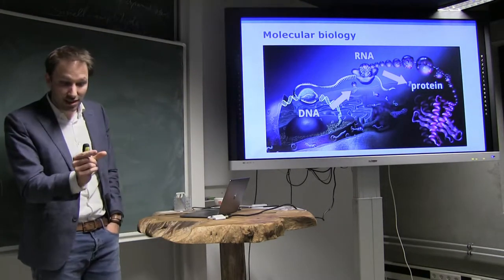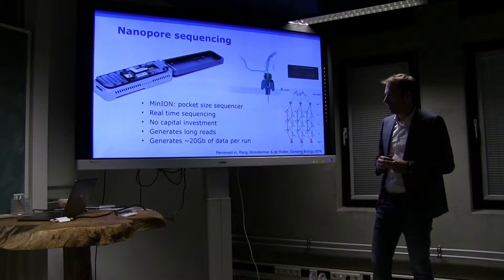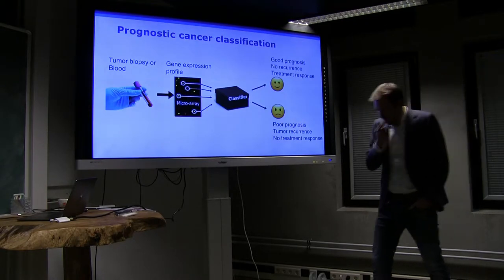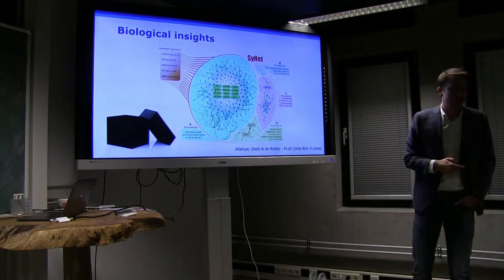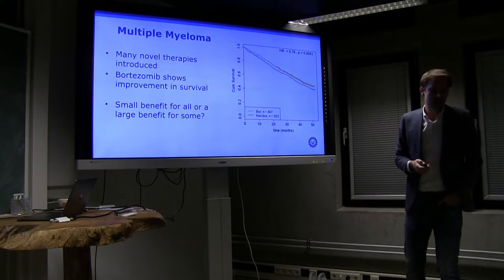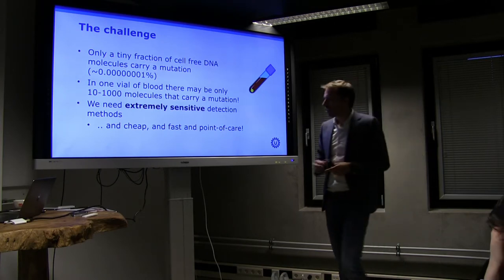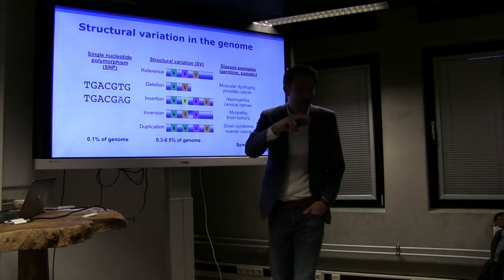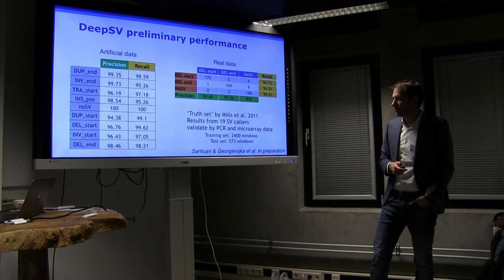"Interpretable Gene Classifiers and Predicting Treatment Benefit" by Dr. Jeroen de Ridder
The de Ridder lab is the bioinformatics research group of the Center for Molecular Medicine at the University Medical Center Utrecht. We create and apply innovative data science methods to advance our understanding of disease biology. Our research efforts are always inspired by a biological question and typically deal with big data, such as large-scale genomics and epigenomics datasets. As a result, much of the research floats on machine learning and data integration algorithms. In this talk I will discuss our work on gene expression classifiers. Firstly, I will address the challenge of ensuring classifiers are amenable to interpretation to obtain insight into biological processes that play a role in cancer initiation and progression. Secondly, I will discuss how one can obtain classifiers that predict treatment benefit to enable precision medicine.